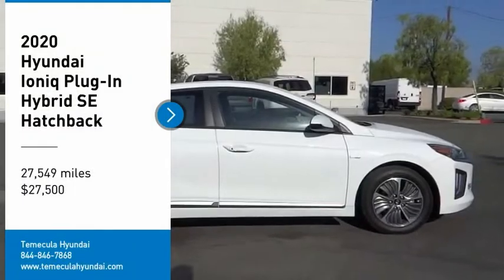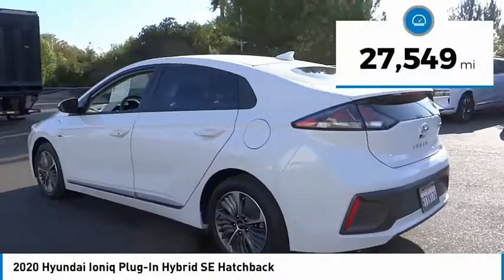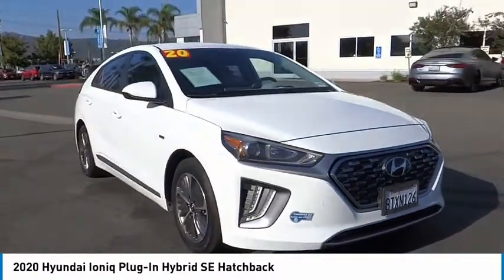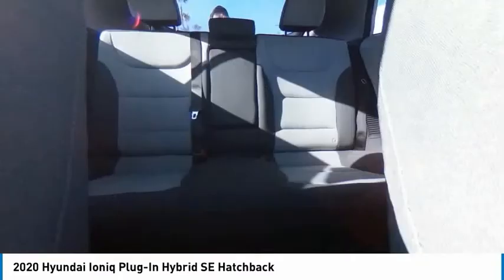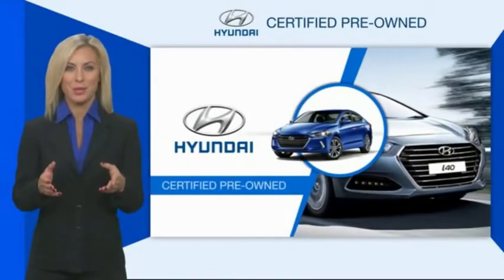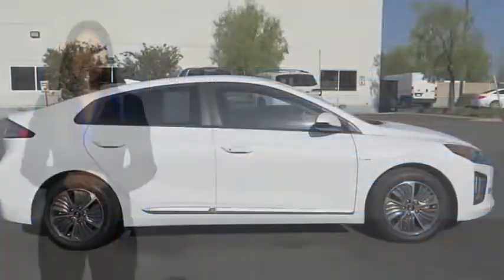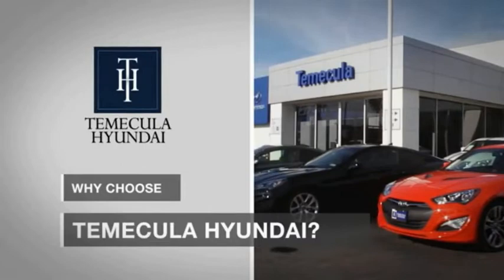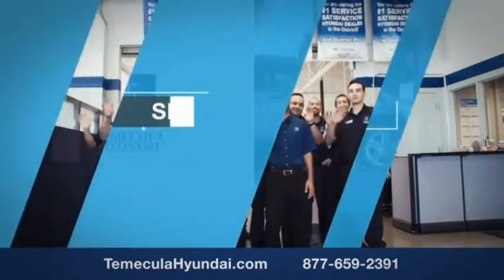2020 Hyundai Ioniq Plug-In Hybrid TEMECULA MURRIETA MENIFEE HEMET CORONA ESCONDIDO PT1976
2020 Hyundai Ioniq Plug-In Hybrid SE Hatchback

Temecula Hyundai
27430 Ynez Rd.

TEMECULA HYUNDAI PROUDLY SERVING TEMECULA, MURRIETA, MENIFEE, HEMET, CORONA, ESCONDIDO, AND SURROUNDING SOUTHERN CALIFORNIA LOCATIONS. THIS WHITE 2020 Hyundai IONIQ PLUG-IN HYBRID IS EQUIPPED WITH A 1.6L GDI DOH 16-Valve I4, TRANSMISSION, AND RECEIVES AN ESTIMATED . 2020 Hyundai IONIQ PLUG-IN HYBRID SE Hatchback Clean CARFAX. This Vehicle is Located at: Temecula Hyundai, 27430 Ynez Road, Temecula, California 92591. Dealer Installed accessories are optional and may be purchased for an additional charge.All prices subject to government fees and taxes, any finance charges, any dealer document preparation charge, and any emission testing charge.While we make every effort to ensure the data listed here is correct, there may be instances where some of the factory rebates, incentives, options or vehicle features may be listed incorrectly as we get data from multiple data sources. PLEASE MAKE SURE to confirm the details of this vehicle (such as what factory rebates you may or may not qualify for) with the dealer to ensure its accuracy. Dealer cannot be held liable for data that is listed incorrectly. For In-Transit Inventory, any date of arrival is estimated and the actual date of delivery may vary due to circumstances beyond Hyundai and Temecula Hyundai's control. Please contact Temecula Hyundai for availability details. Stock #: PT1976 | VIN: KMHC65LD1LU193422 | 2020 Hyundai Ioniq Plug-In Hybrid SE Hatchback AIR CONDITIONING TRACTION CONTROL Temecula Hyundai FOR DRIVERS IN THE GREATER TEMECULA, MURRIETA, MENIFEE, HEMET, CORONA AND ESCONDIDO AREAS, YOUR SOURCE FOR INCREDIBLE HYUNDAI MODELS IS TEMECULA HYUNDAI 27430 YNEZ RD TEMECULA, CA 92591